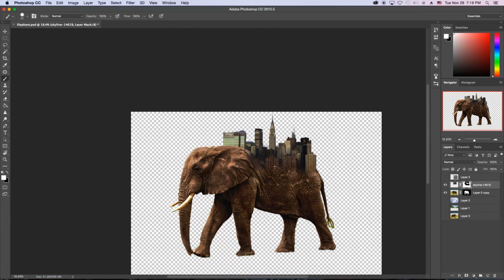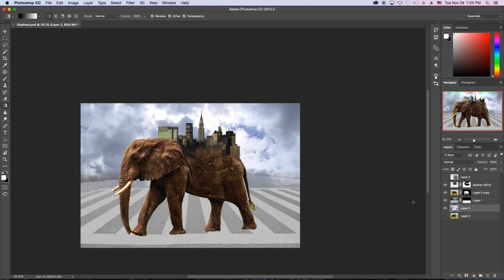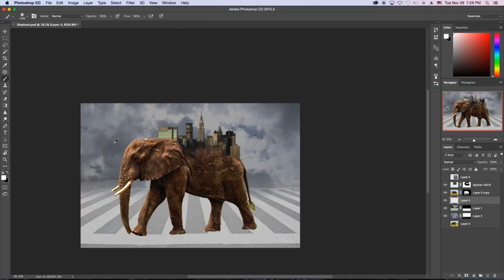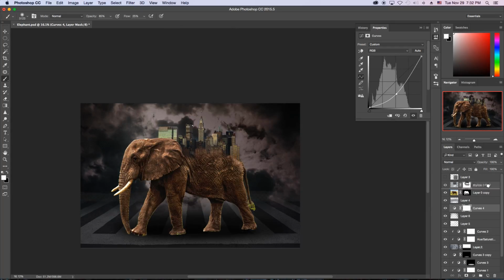Elephant City | Photo Manipulation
My first attempt at photo manipulation. I often use photoshop to plan out my artwork. Whether it's just creating a color palette or composition. This project was meant to be a future piece however the planning went so far it became something completely different.

Bernie Scott
Brenda Mallet
Cece Zoelle
Doug Seward
Erin DePino
Francesca Minor
Jan Clark
Jennifer Yeager
Kelly O'Gara
Kelly Lewis
Kerri Whitchurch
Lezlee Koger
Lisa Wright
Lucina Woodrow
Laura Evans
Melody Lane
Monica Jackson
Nelda Patison
Ruth
Sheldene Fine Art
Shoena Johnson